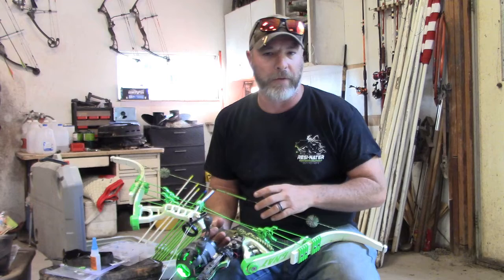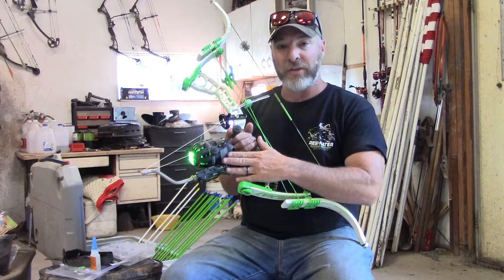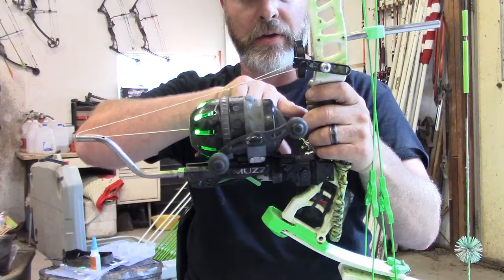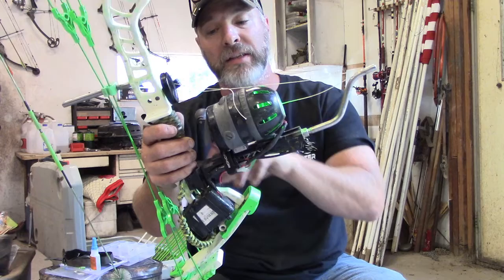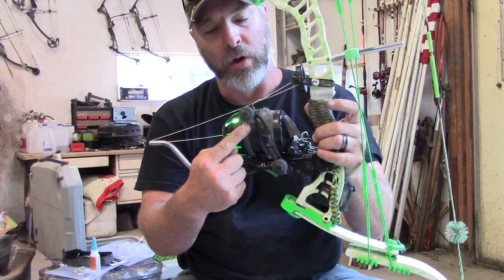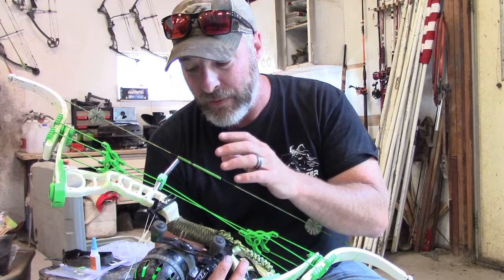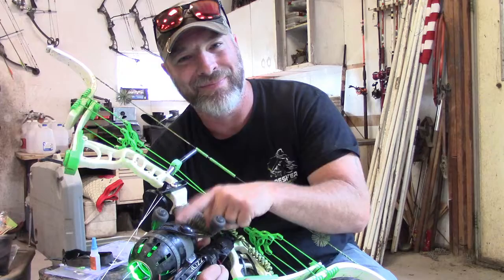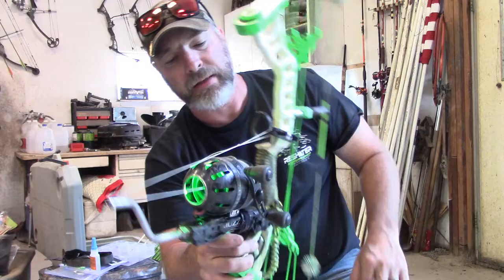MUZZY TOURNAMENT REEL AND REEL SEAT REVEIW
In this video I give my thoughts on the Muzzy Tournament reel and reel seat.